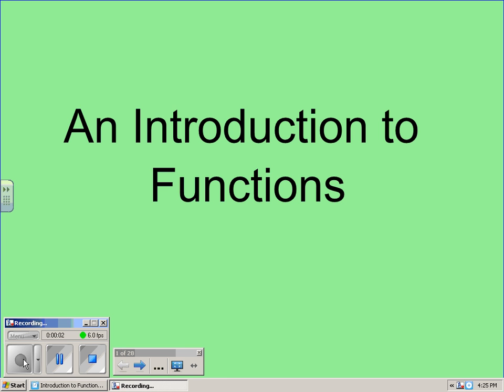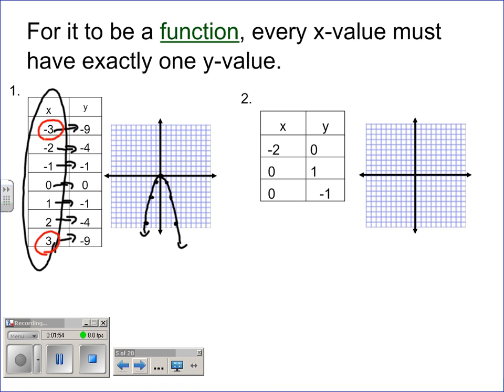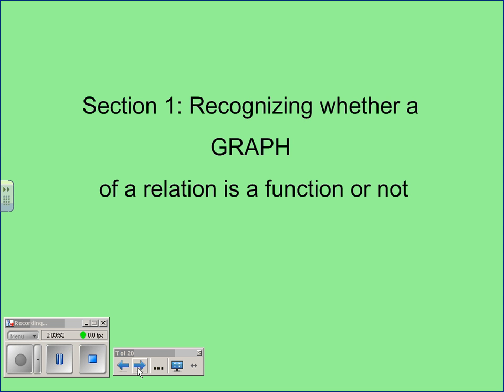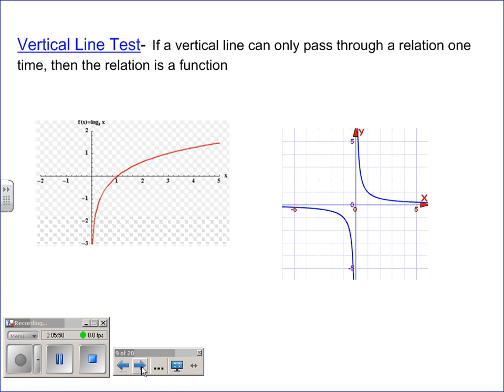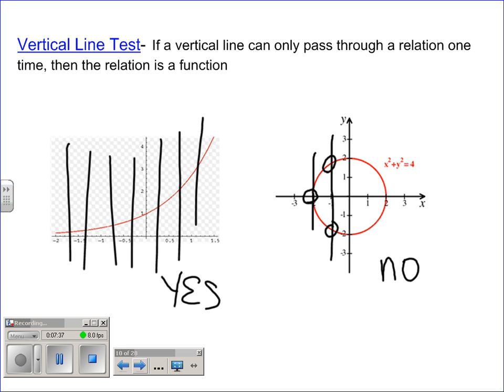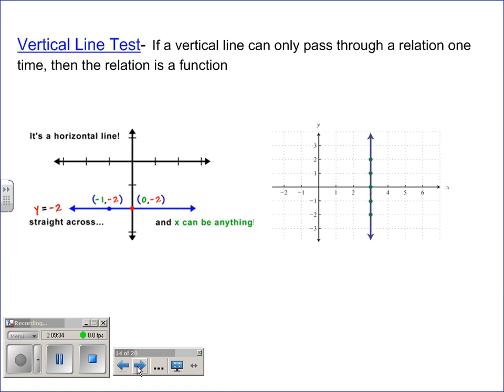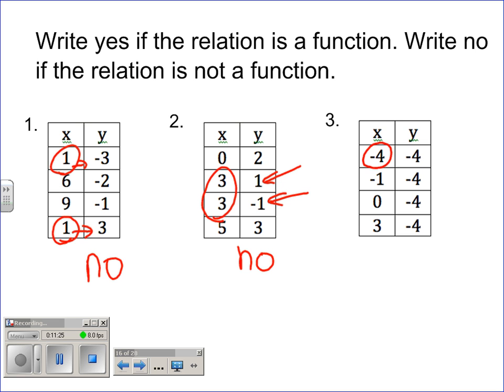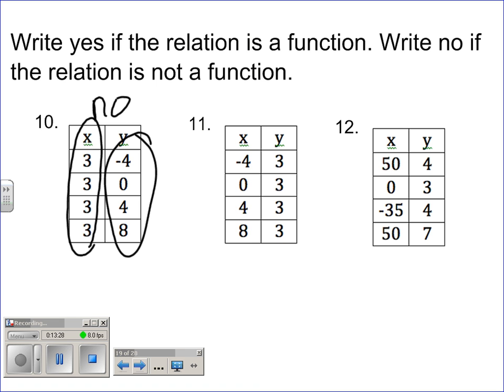Introduction to Functions Video 1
This video takes a look at the graphs and tables of relations to determine if they are functions or not.